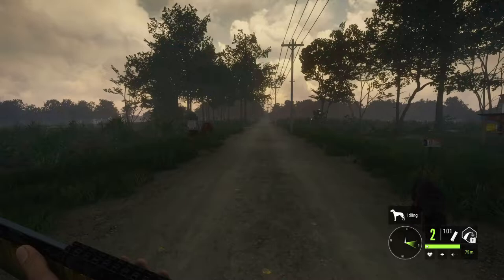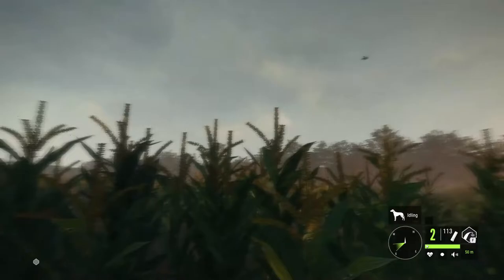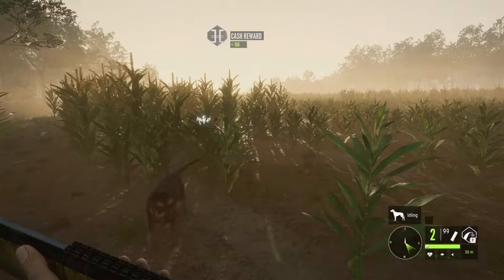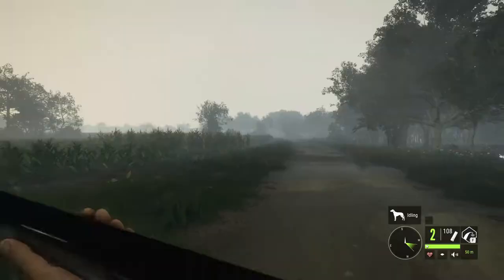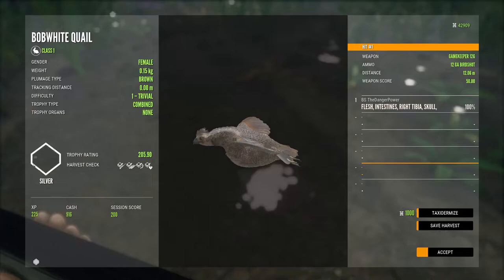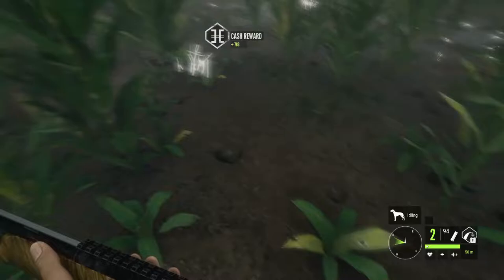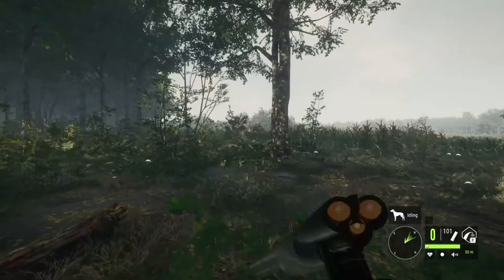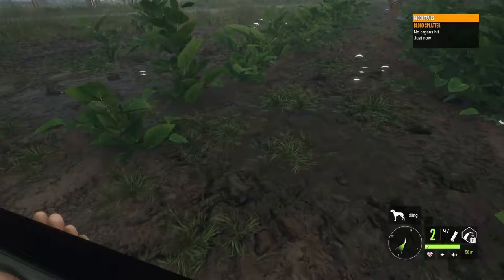Hunting Quail with ONLY Double Barrels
In this video I decide to try hunting the Bobwhite Quail of Mississippi Acres with only Double Barrel Shotguns. IT was a much different experience from regular quail hunting but I thoroughly enjoyed it and will likely be doing more of it in the future.